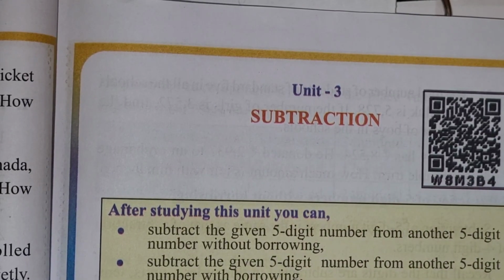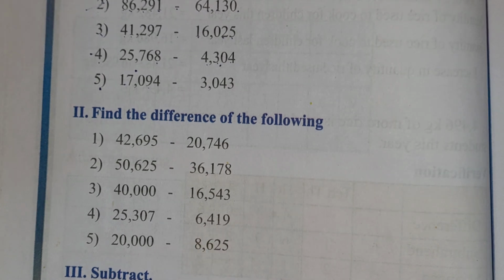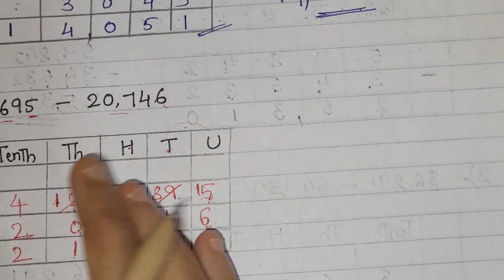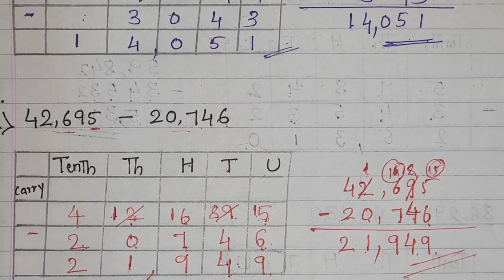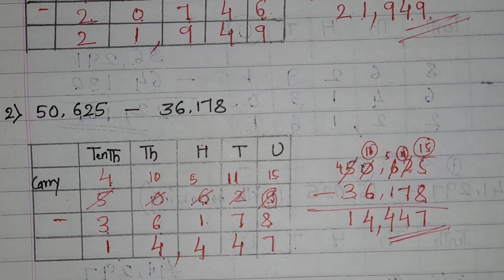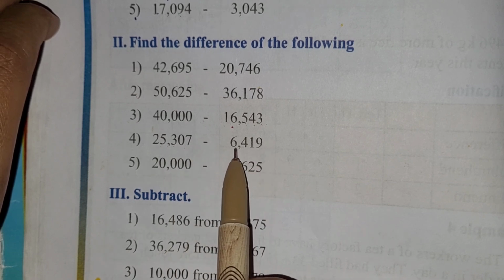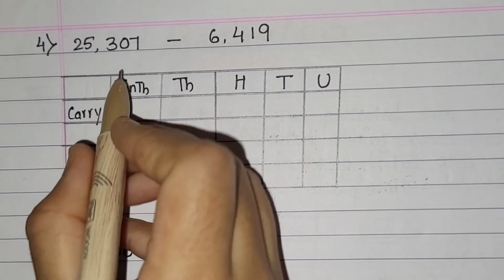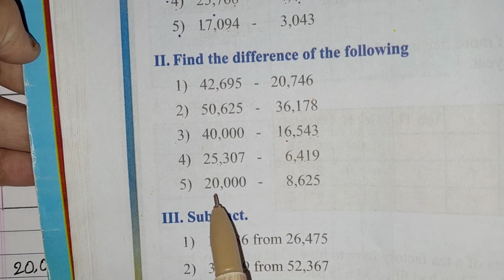Subtraction |Karnataka State Board syllabus / Class 5th /Maths || Part-2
Subtraction Exercise
class :5th